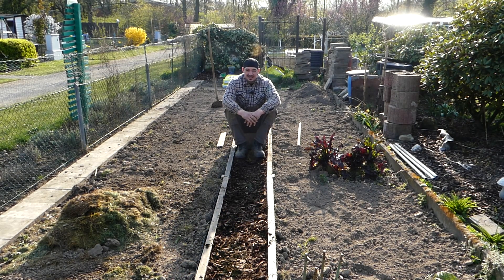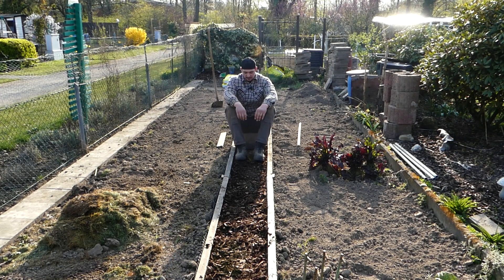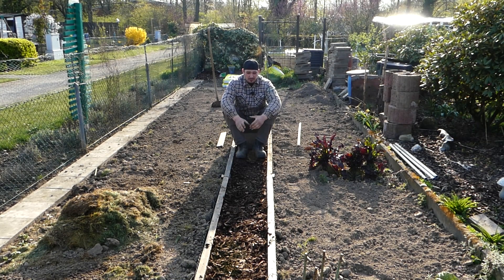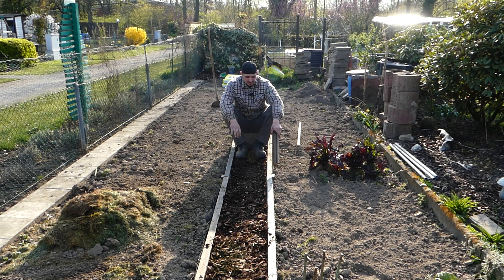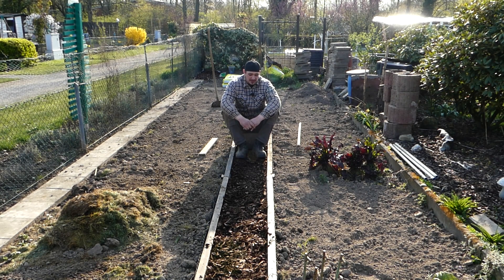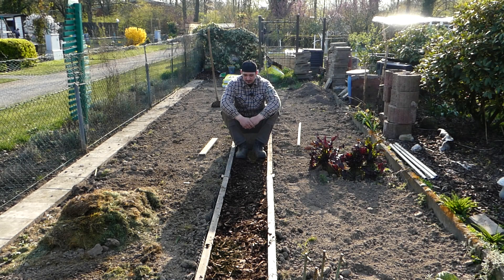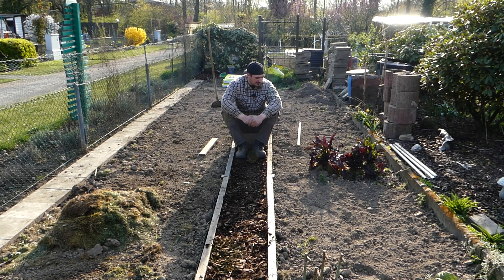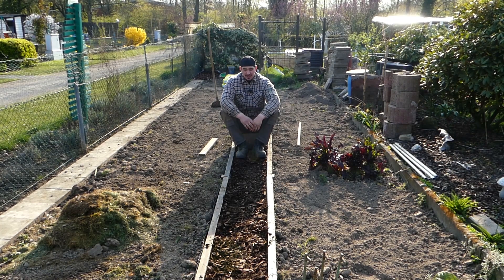Beetvorbereitung beetvorbereitung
Moin

heute zeige ich euch unseren Natur nahen weg in unserem Beet.

Erlebt mit uns eine wundervolle Zeit in unserem Kleingarten. Von der Anzucht, beim einpflanzen, bei der Ernte und der Verarbeitung.

Viel spaß!